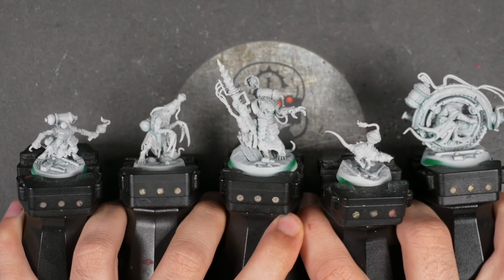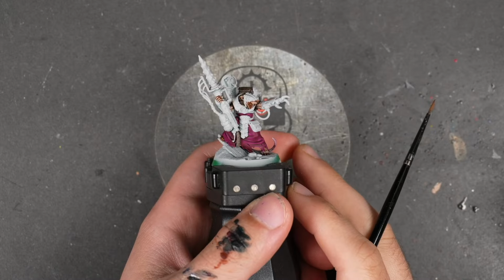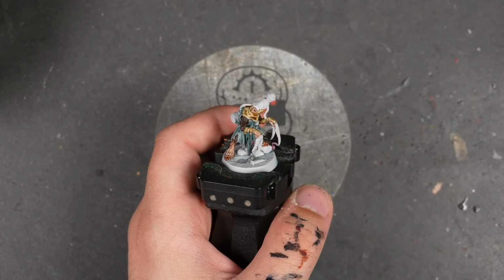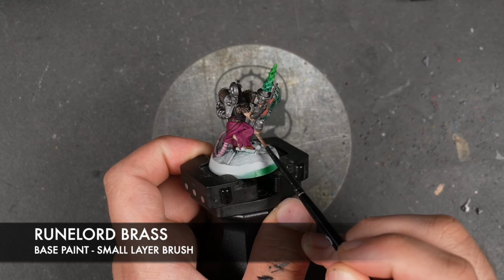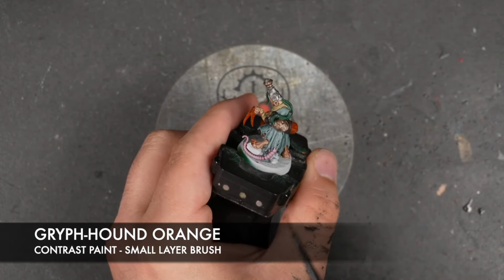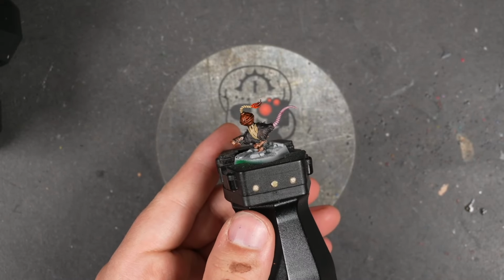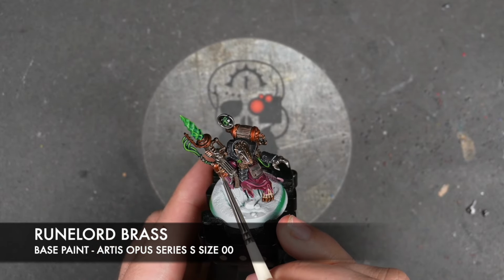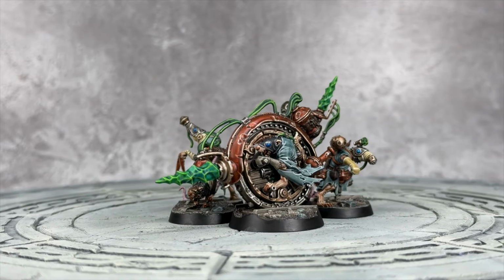Contrast+ How to Paint: Zikkit's Tunnelpack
The Second half of Embergard is here in the form of Zikkit's Tunnelpack and they are a fantastic little Skaven Warband including some Clanrat shaped rats so that ought to keep chat happy for a while eh? Underworlds is back baby!

Paints used:

Guilliman Flesh
Wyldwood
Black Legion
Gore-Grunta Fur
Sigvald Burgundy
Gryph-Charger Grey
Skeleton Horde
Ratling Grime
Cygor Brown
Warp Lightning
Terradon Turquoise
Dark Angels Green
Gryph-Hound Orange
Magmadroth Flame
Talassar Blue
Black Templar

Carroburg Crimson
Agrax Earthshade

Iron Warriors
Runelord Brass
Dawnstone
Administratum Grey
Grey Seer
Pink Horror
Karak Stone
Flayed One Flesh
Screaming Skull
Gorthor Brown
Moot Green
Ironbreaker
Canoptek Alloy

Tesseract Glow
Tyrant Skull